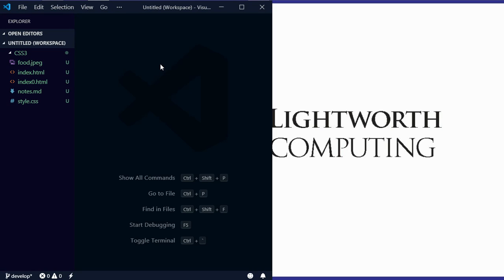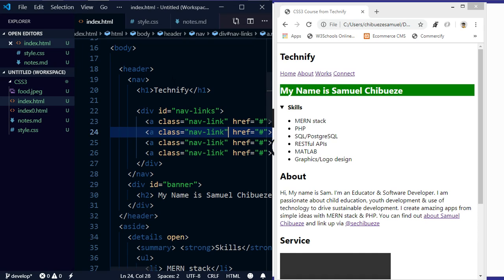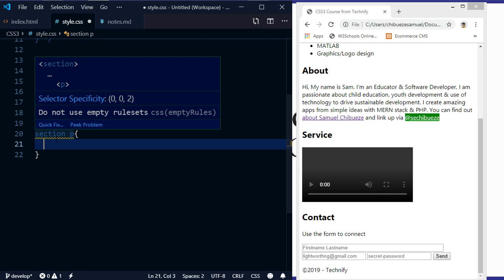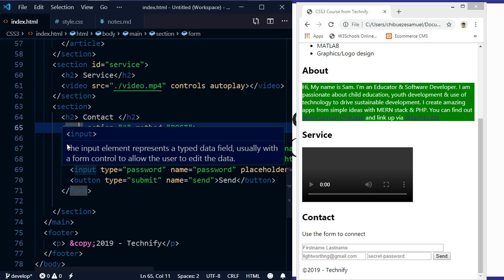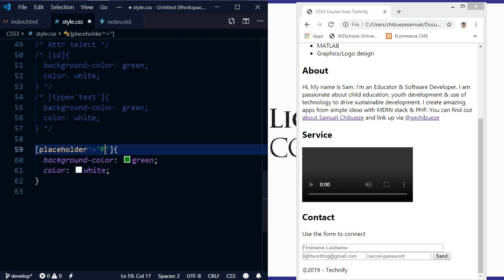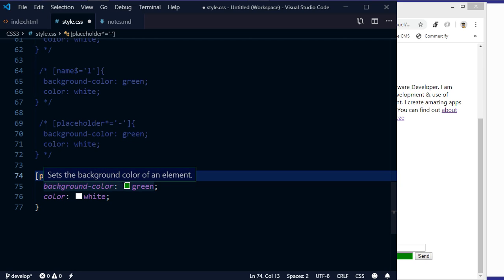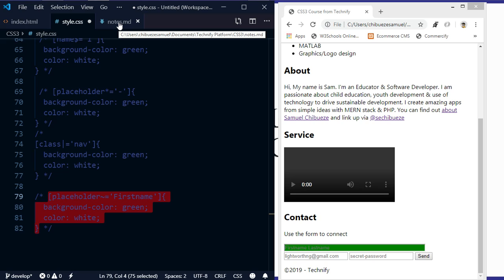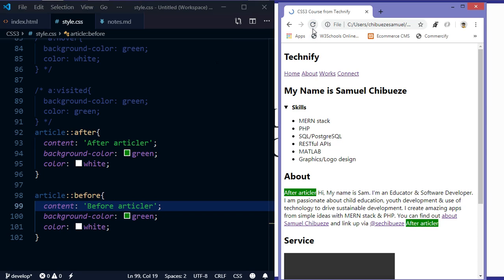Technify CSS3 Selectors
Frontend Web Developers Course